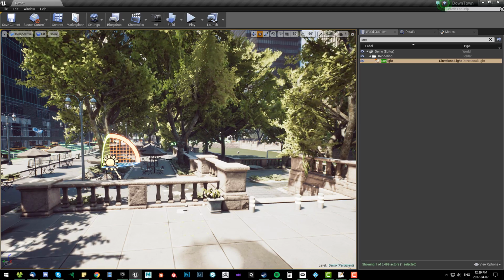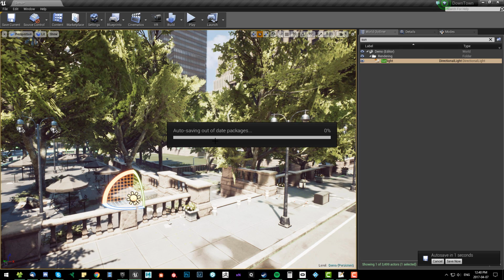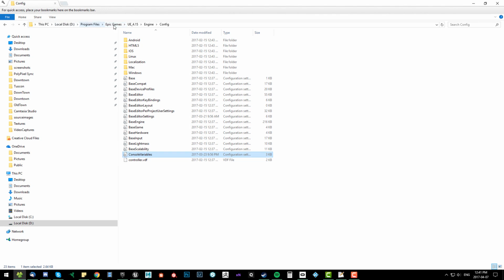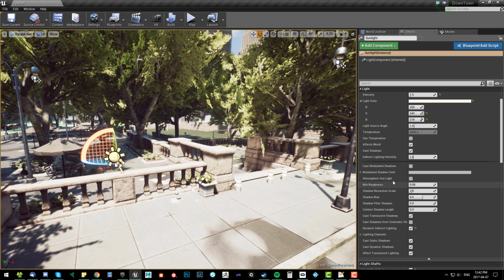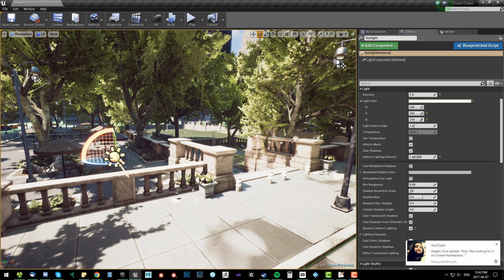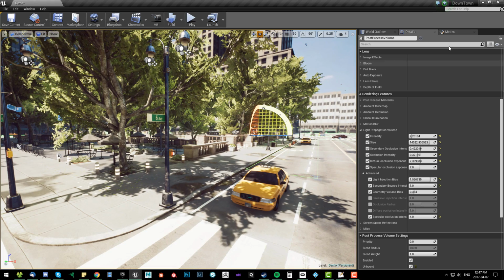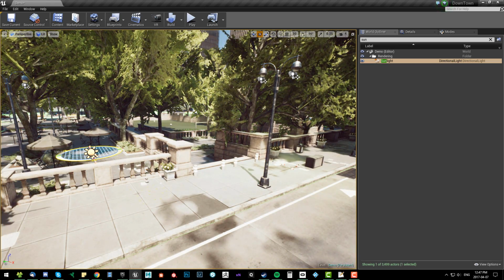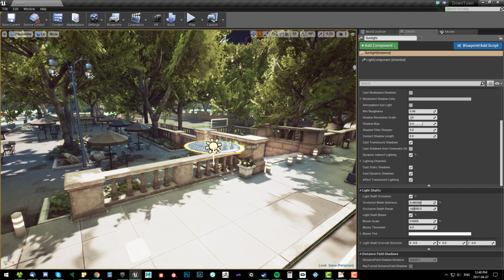Tutorial UE4 Dynamic GI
I get lots of comments on how I set up the dynamic lights for our scenes, and why when people purchase them, they dont look the same out of the box. Light Propagation!

Its Epics experimental Dynamic GI, so its very much in beta. But fun to play with none the less. This video is more about how I achieve the set up and general workflow, I would suggest going to Epics documentation to learn more.